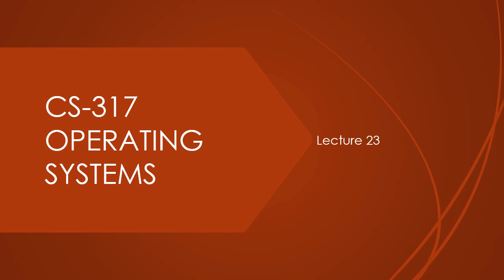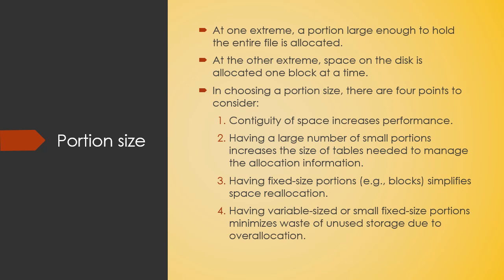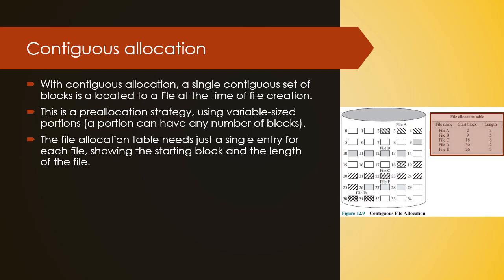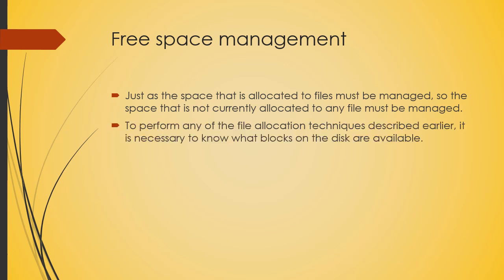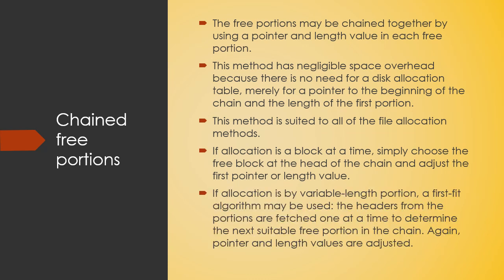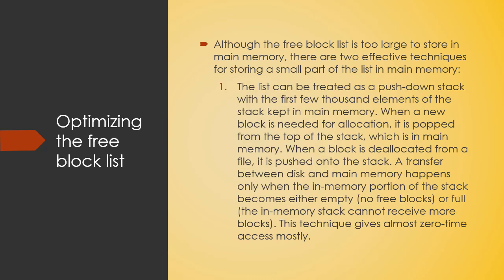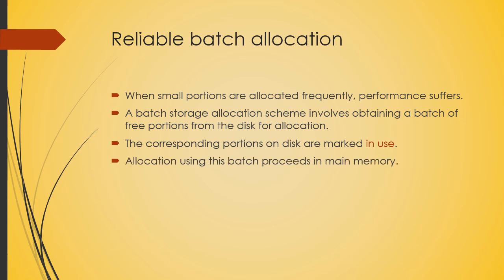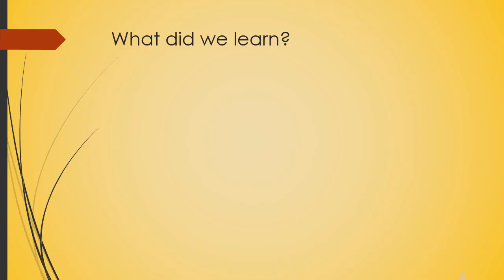OS Lecture 22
Secondary storage management, file allocation methods, free space management, file system security